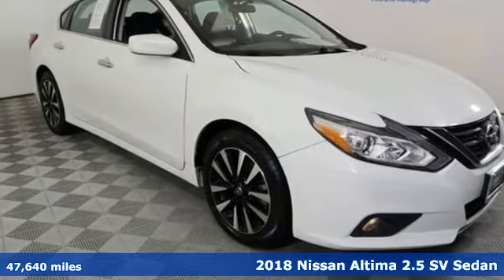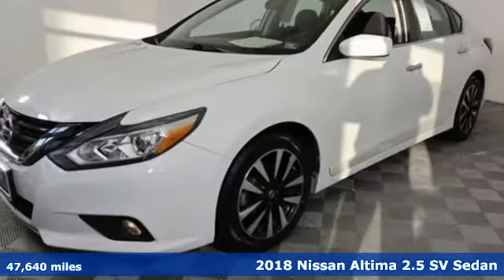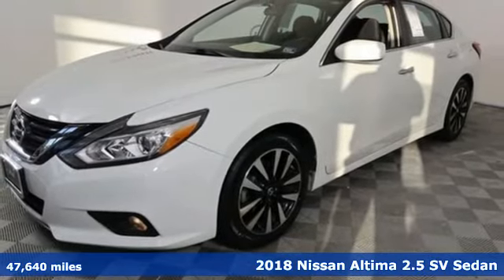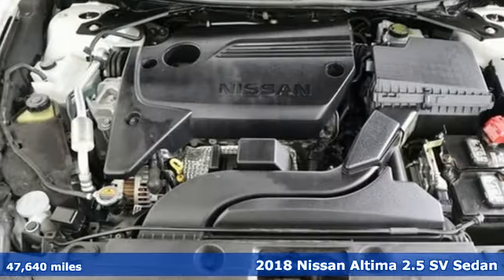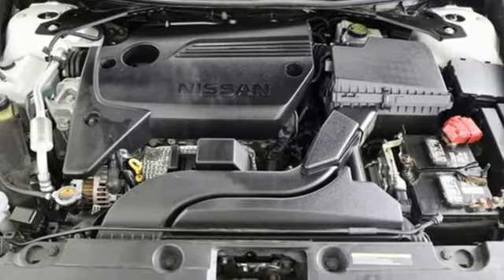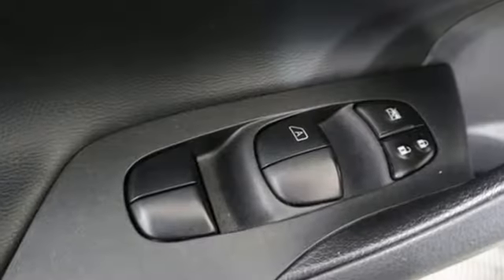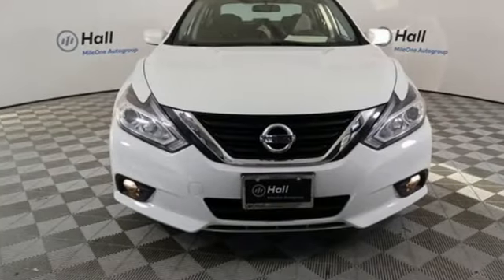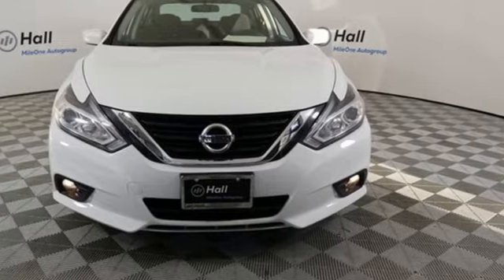Used 2018 Nissan Altima Virginia Beach VA Norfolk, VA 2R2393 - SOLD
Year: 2018
Make: Nissan
Model: Altima
Trim: 2.5 SV
Engine: 2.5L 4-Cylinder DOHC 16V
Transmission: CVT with Xtronic
Color: White
Interior: charcoal
Mileage: 47640
Stock #: 2R2393
VIN: 1N4AL3AP5JC199643
JUST ARRIVED. PENDING INSPECTION. Clean CARFAX. White 2018 Nissan Altima 2.5 SV FWD CVT with Xtronic 2.5L 4-Cylinder DOHC 16V CVT with Xtronic.brbrRecent Arrival! 27/38 City/Highway MPGbrbrbr*Every Internet Price includes current applicable dealer discounts. Your additional costs are sales tax, tag and title fees for the state in which the vehicle will be registered, any dealer-installed options (if applicable) and a $699 dealer processing fee (Virginia, North Carolina). Prices are subject to change, and prior sales are excluded. While every reasonable effort is made to ensure the accuracy of this information, we are not responsible for any errors or omissions contained on these pages. Please verify any information in question with the dealer.

Address:
3516 Virginia Beach Blvd